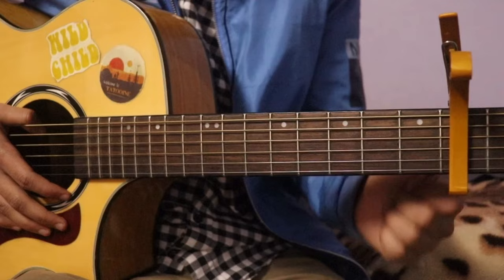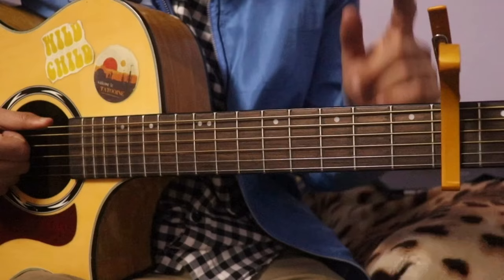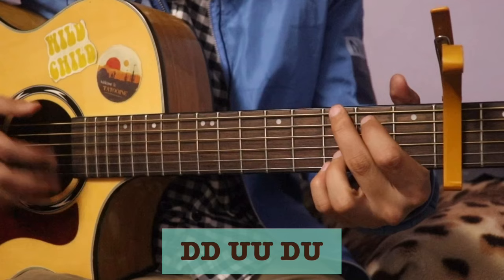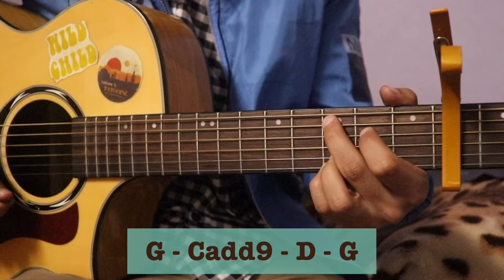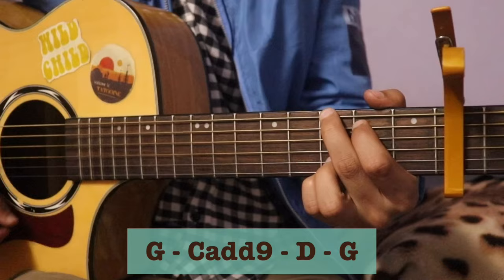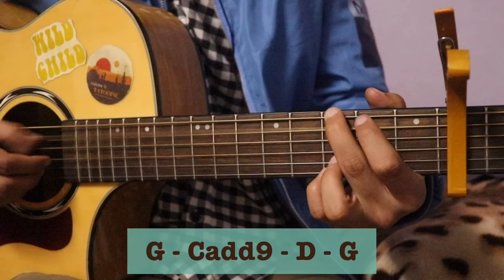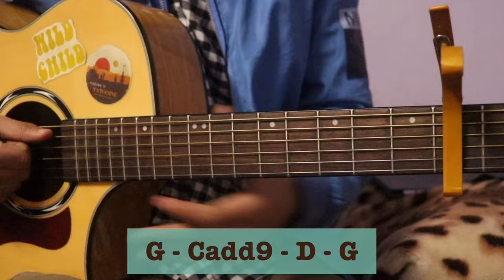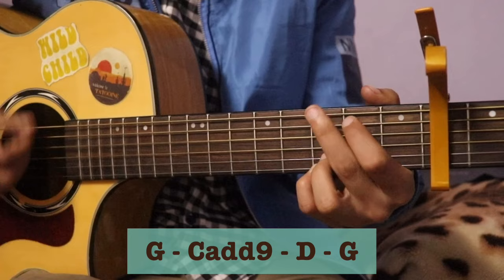Ashma - Neetesh Jung Kunwar | Easy Guitar Lesson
Capo on 4th fret
Chords: G.   Cadd9.   D

Strumming pattern: DD UU DU

Camera: Canon 800D
Mic: Boya M1
Guitar: Deviser L610